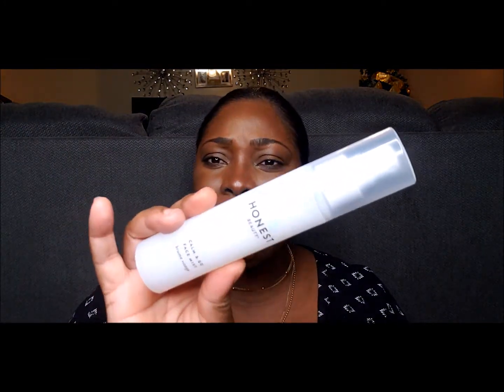HONEST BEAUTY CALM & GO FACE MIST | BY JESSICA ALBA | KELLIE KELZ WAY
Honest Beauty Calm & Go Face Mist is vegan friendly, calms and soothes irritated skin. The mist is hypoallergenic, cruelty free and dermatologist approved.

I have been loving this face mist.

Purchase on amazon